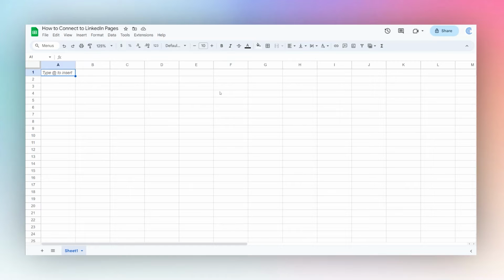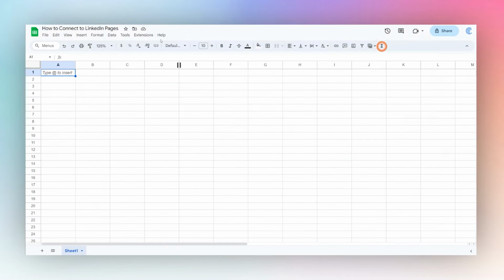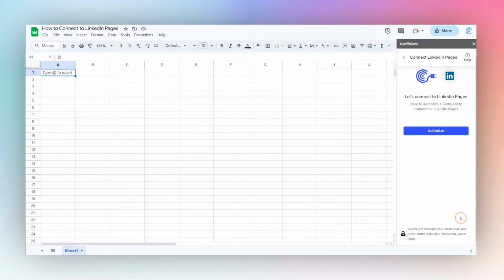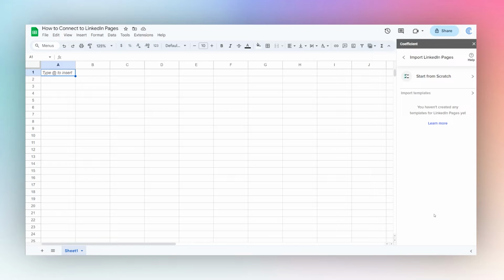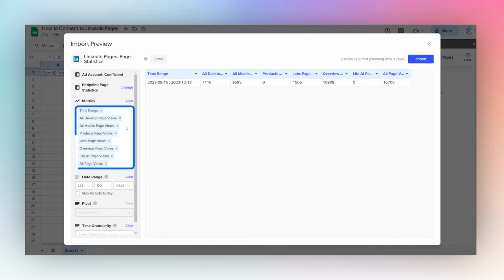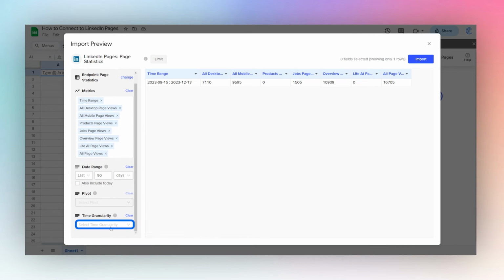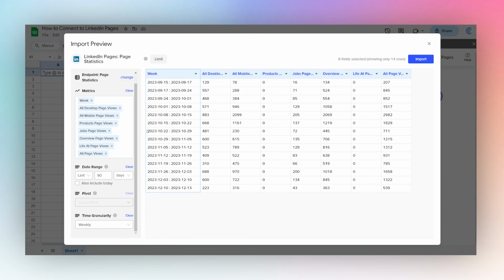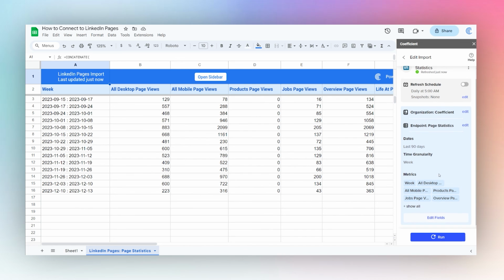How to Connect LinkedIn Pages to Google Sheets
Connect LinkedIn to Google Sheets with Coefficient in under a minute. Coefficient enables you to sync custom data from different data sources like your ad platforms, CRM, database, payment platform, and more into Sheets with no code or SQL skills required.

Transform Sheets into a live canvas for your LinkedIn Pages data in just a few minutes. Pulling data from your LinkedIn manually? You can automate that and so much more.

Want to learn more about what you can do when you connect LinkedIn with Google Sheets?